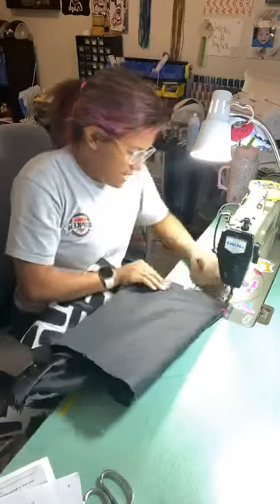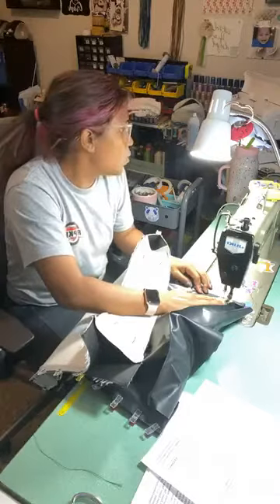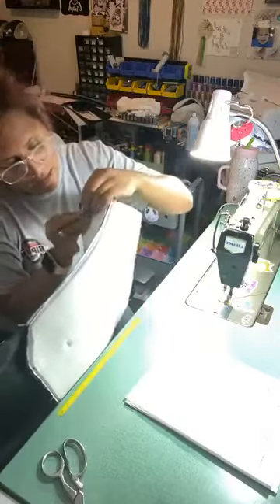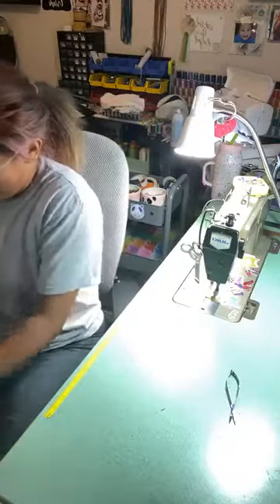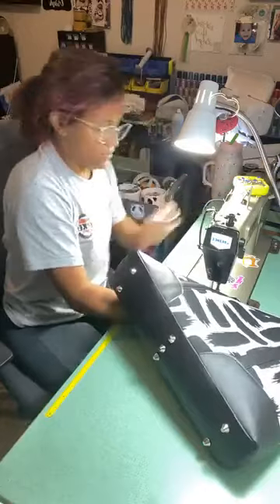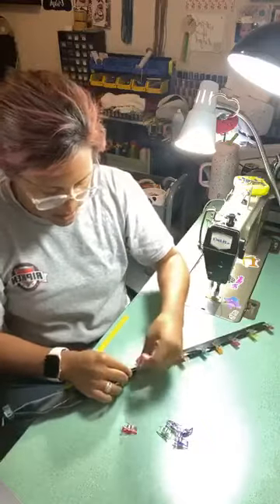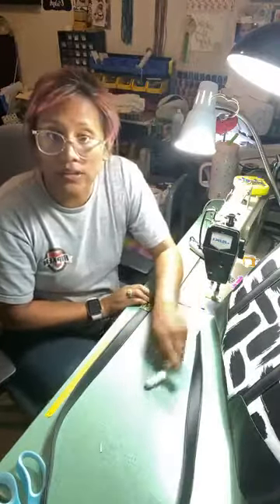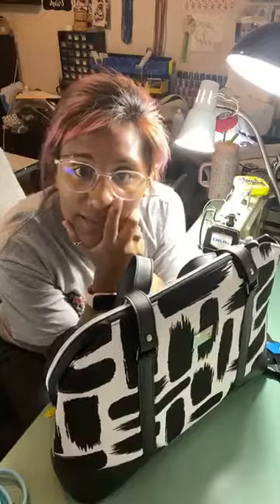Linette Sew Along Part 2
This is the live sew along of the Linette business bag by Swoon. The live replay is a 2 part video and was featured in the Swoon Pattern Facebook group.